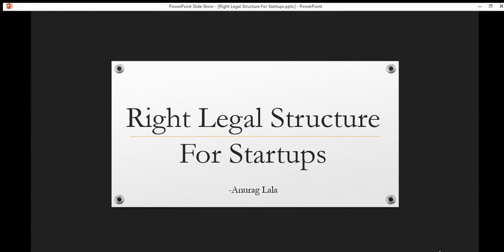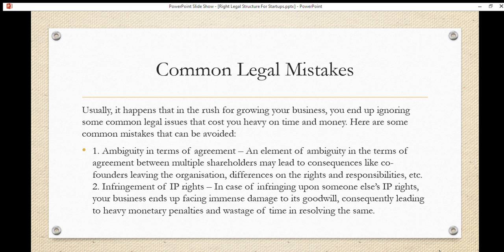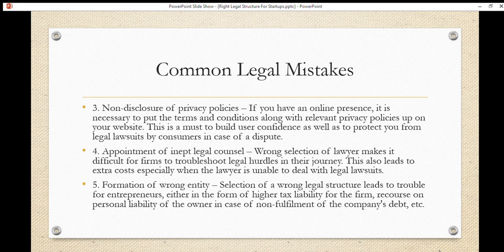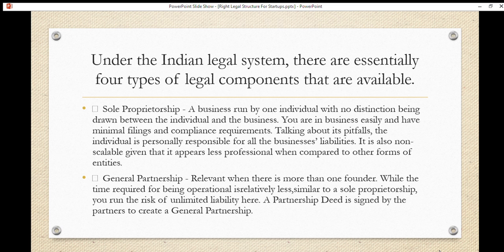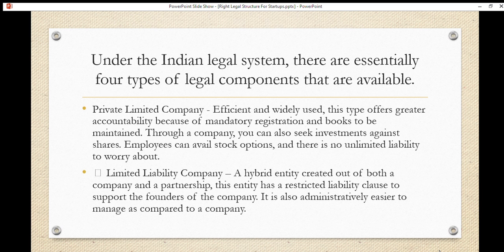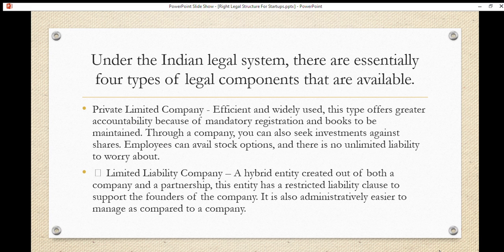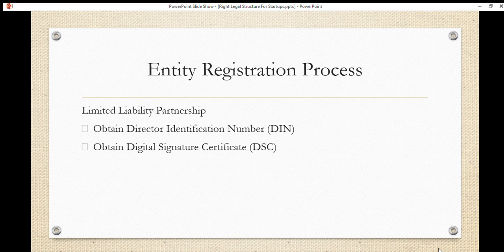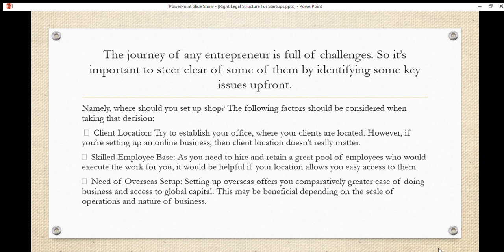Right Legal Structure For Startups|| The Startup Series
Hey Guys, welcome to this video of The Startup Series, in this video you will learn about the legal structure for Startups.